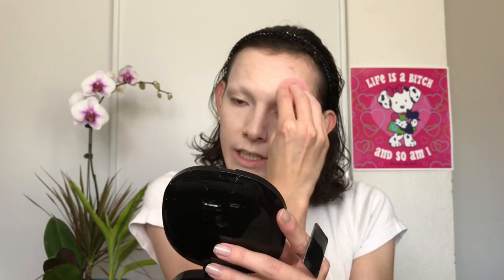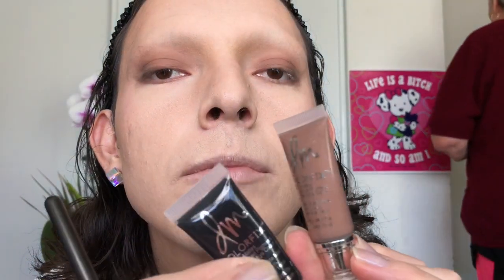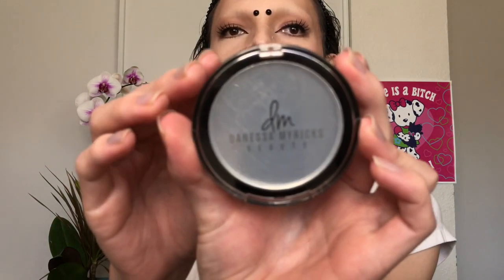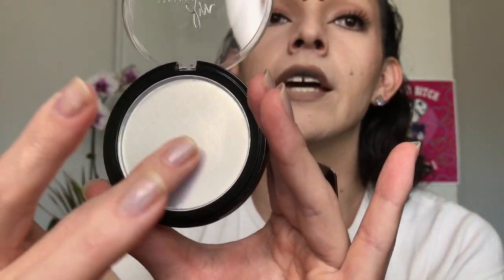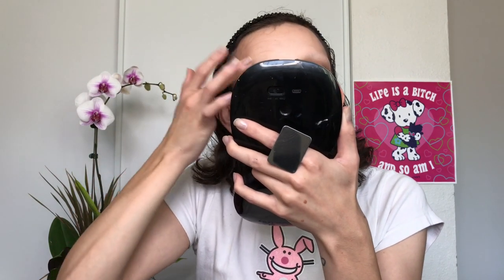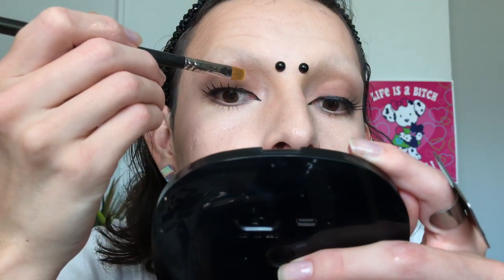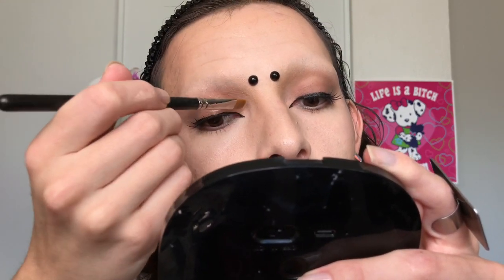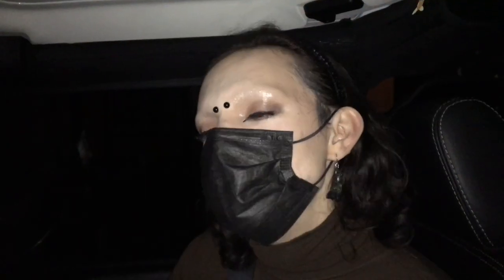Full Face of Makeup Using ONLY Black Owned Brands (Danessa Myricks, Fenty Beauty, Pat McGrath)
Hi eveyone! Today I’m so excited to share my thoughts and first impressions on (pretty much) a full face of makeup using ONLY black owned brands!! It was so much fun to try so many products for the first time and see what the learning curve of everything was. Hope you enjoy and here’s some details and time stamps ♡

TIMESTAMPS:
Fenty Soft Silk Primer: 00:30
Danessa Myricks Vision Cover Cream (shade N02): 00:52
Danessa Myricks Power Bronzer Cream (Light) : 4:35
Danessa Myricks Vision Flush (Nutmeg): 6:29
Fenty Cheeks Out Freestyle Cream Blush (Bikini Martini): 8:08
Pat McGrath Skin Fetish Sublime Perfection Setting Powder (Light 1): 8:34
Fenty Sun Stalk’r Instant Warmth Bronzer (Inda Sun): 10:06
Danessa Myricks Colorfix Cream Pigment (in Exposed & Blackout)  : 11:21
Eyes (Clinique Bottom Lash Mascara, Diorshow Mascara, Makeup by Mario Brightening pencil, Rare Beauty Perfect Strokes Matte Liquid Liner, Darkness Eyelashes K-Ma 9) : 15:09
Setting Spray (Caudalie Grape Water): 16:00
Danessa Myricks Dew Wet Highlighting Facial Balm (Clear): 16:12
Danessa Myricks Colorfix Glaze (Clear): 18:34

Outside shot: 20:55
Night check-in: 21:19
Next day: 22:07

TOOLS USED:
Face:
It Cosmetics Flawless Foundation Brush: N° 201
Morphe M406, M501, M530
Eyes:
MAC 217, 242
Lips:
Morphe G15